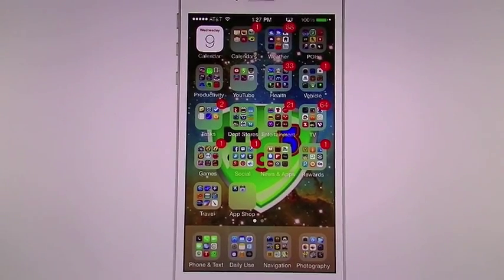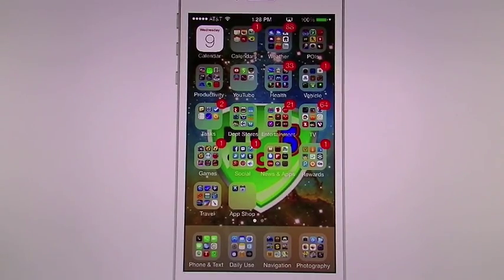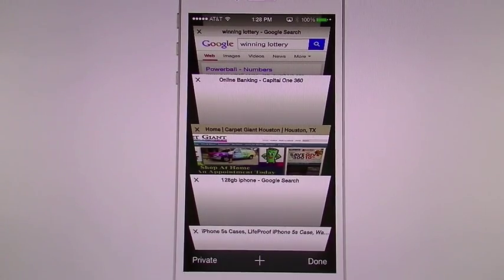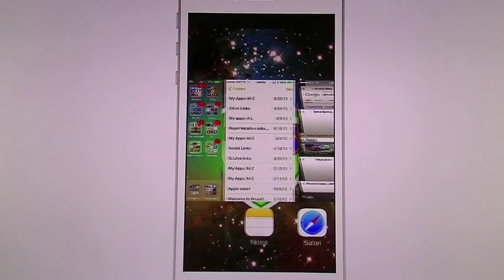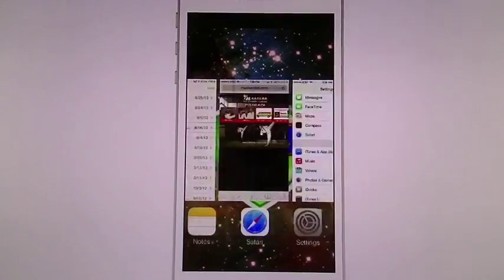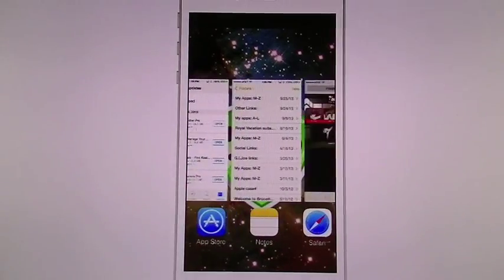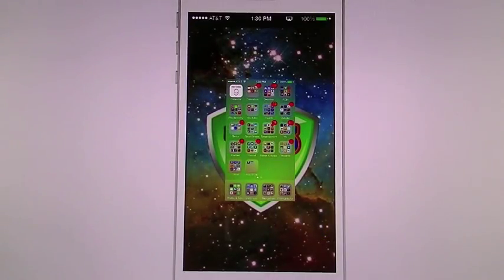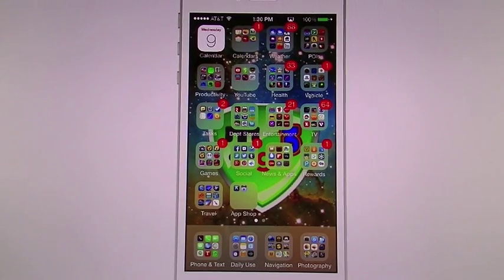HOW TO use IOS 7 Multitasking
How To use iOS 7 new multitasking features. The new ios 7 multitasking features tiles of your currently used apps, each app is paused on the last page that you used. To remove apps from the new multitasking all you have to do is just swipe the app upwards and it'll close out the app completely. The new IOS 7 multitasking is very similar to the IOS 6 Safari app when you are switching websites.
The best part about the new IOS 7 multitasking is that when an app is open in the background, it no longer uses up the iPhones battery, but instead it pauses where the app was currently left off until you either resume the app or close it out completely.